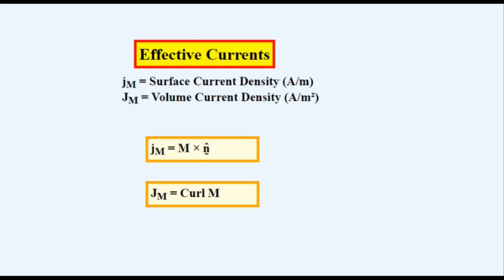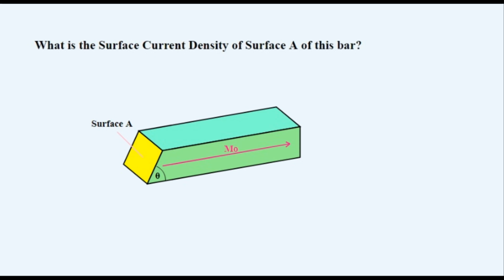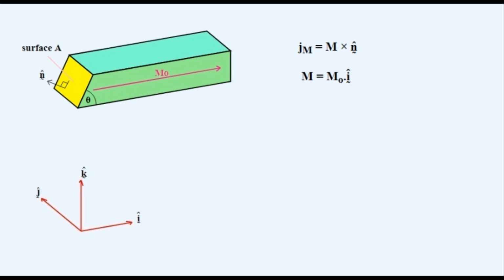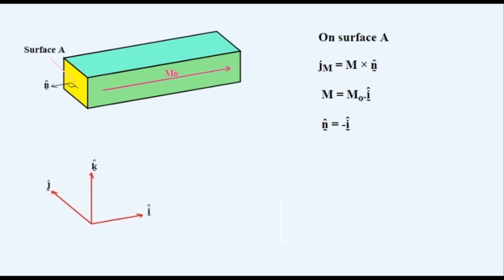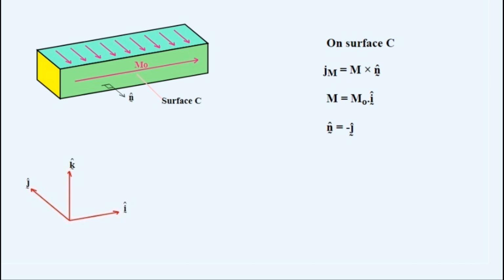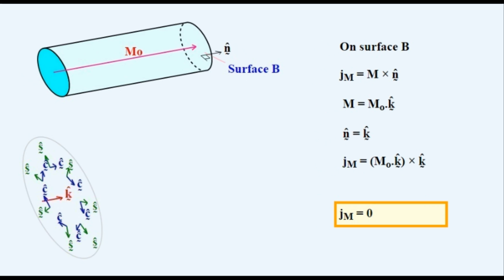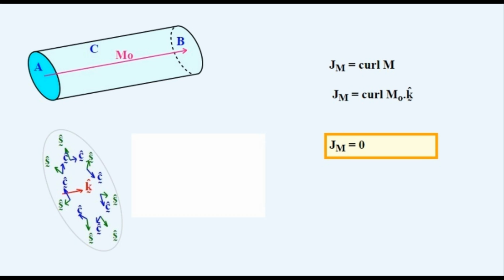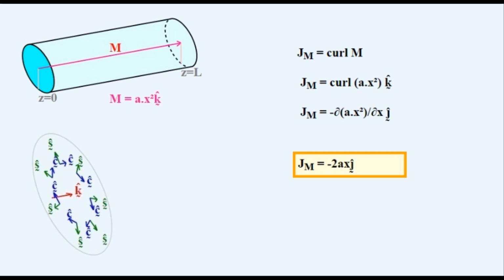Effective Currents Version 2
A description on how to substitute currents for Magnetization for a material. I posted a second version because the first version contained some errors.